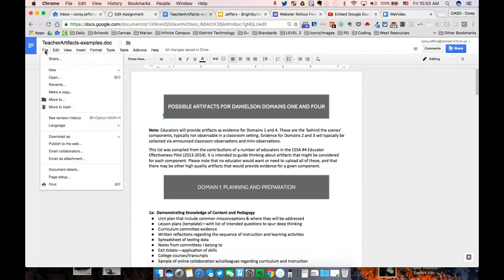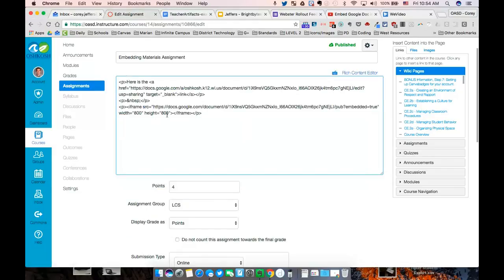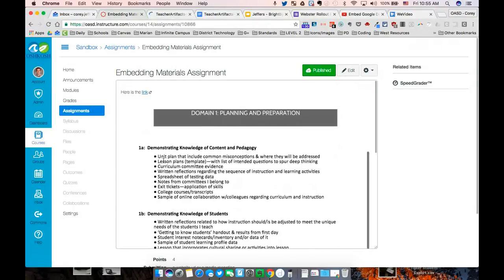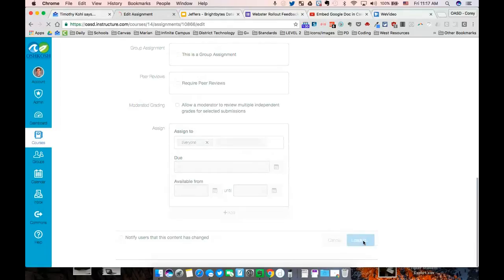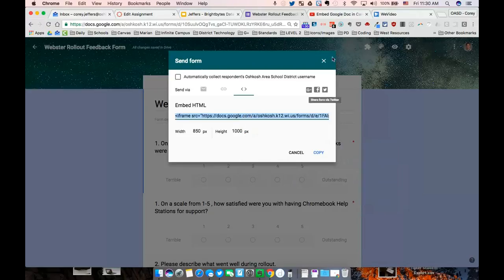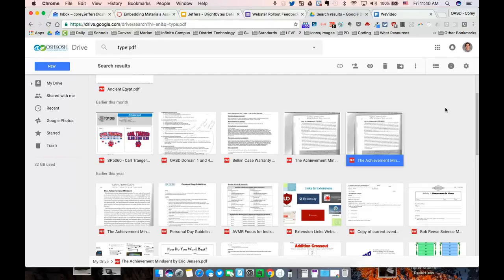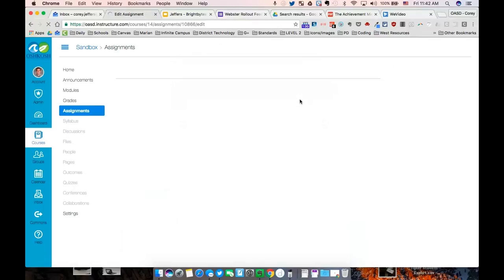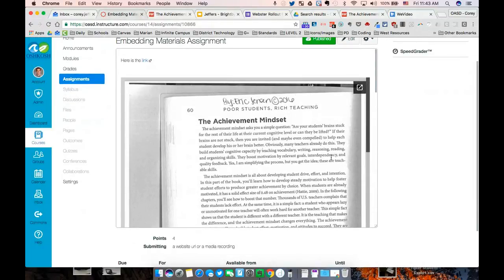Canvas Tips Week #1 - Embedding Files from Google Drive into Canvas